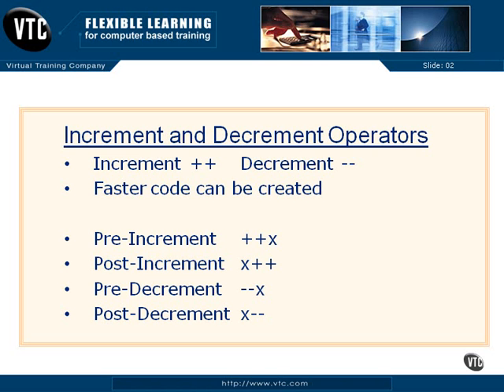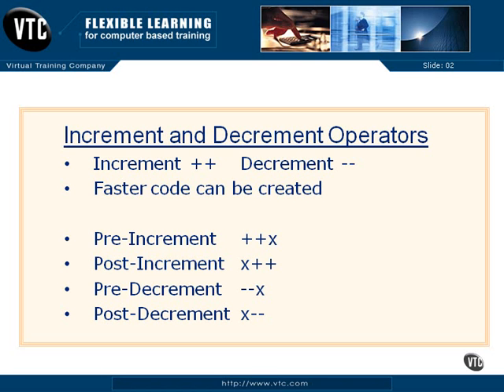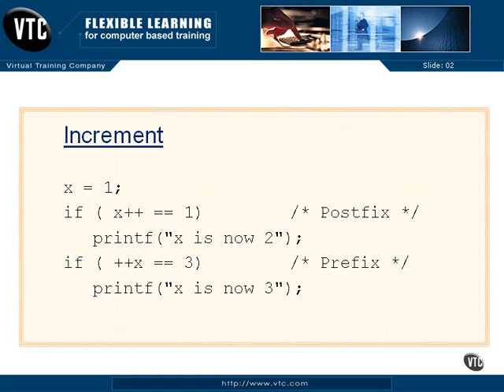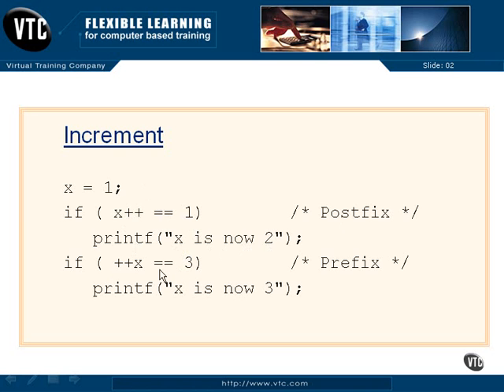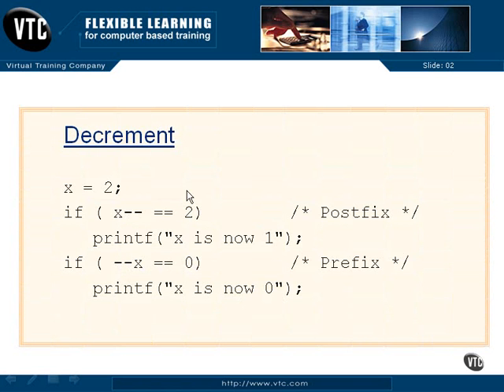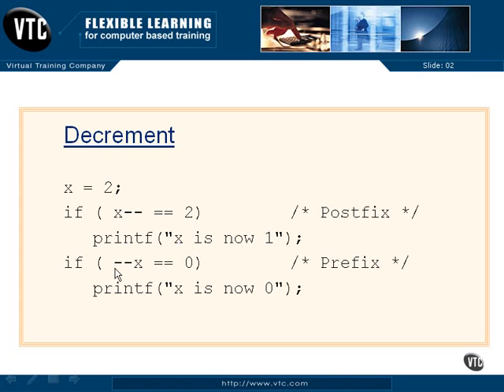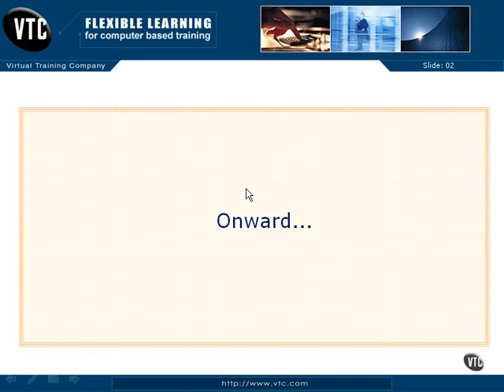С хэл 0310.Increment & decrement Operators.mov